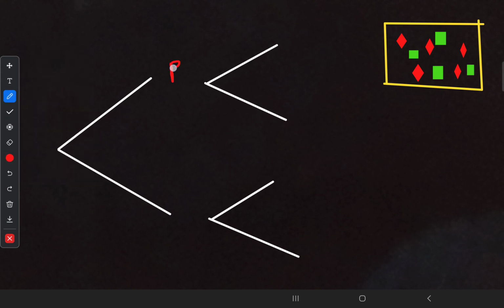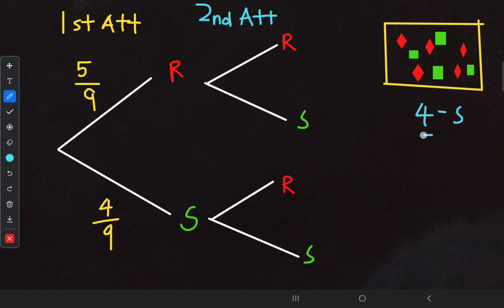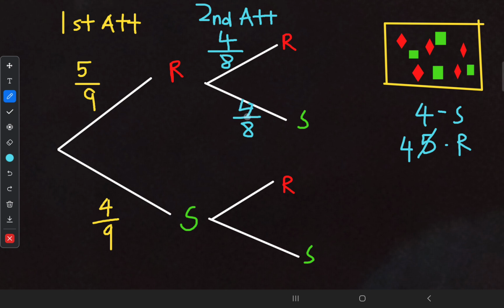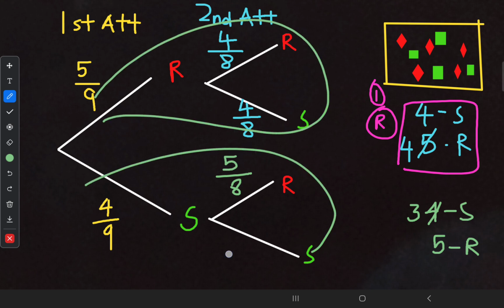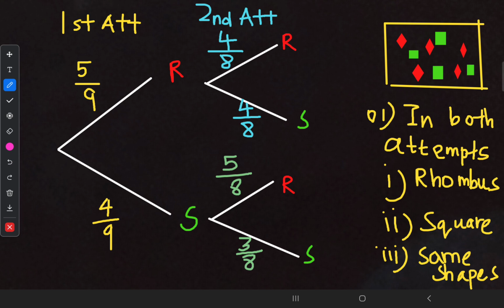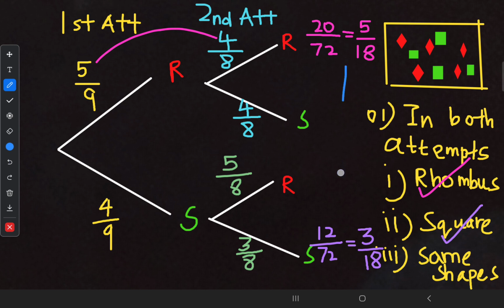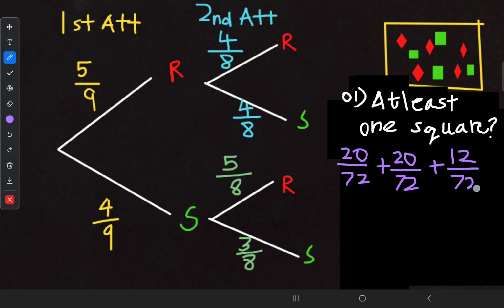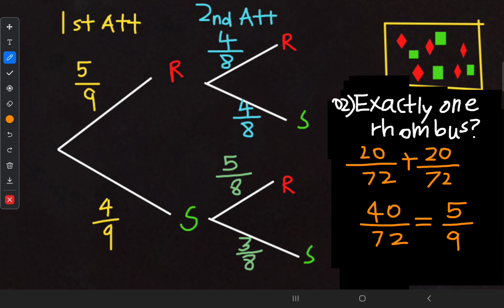🌲2024 🌐 Expected questions | Tree diagram🌳 Probability without replacement, Probability grade 10,11